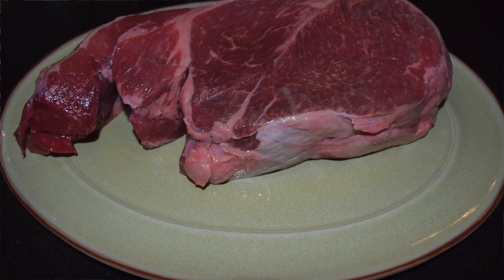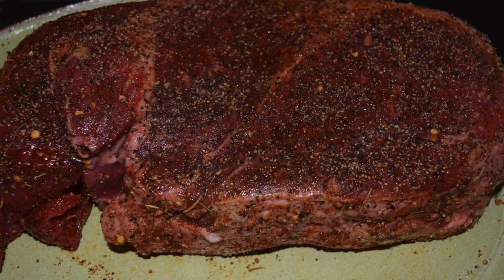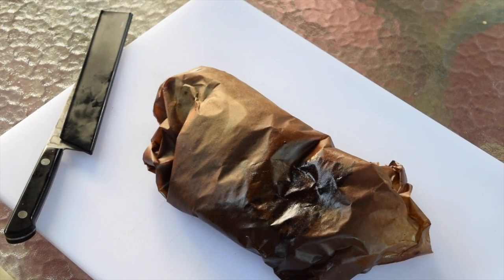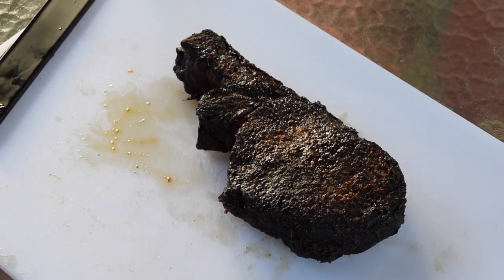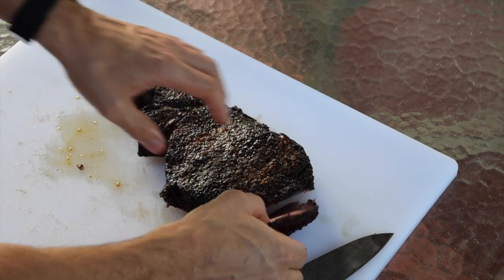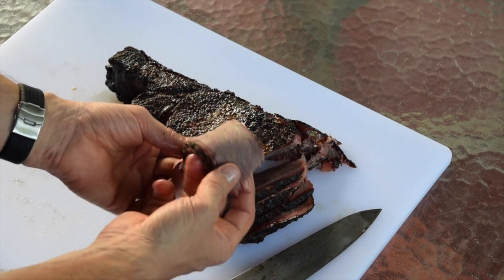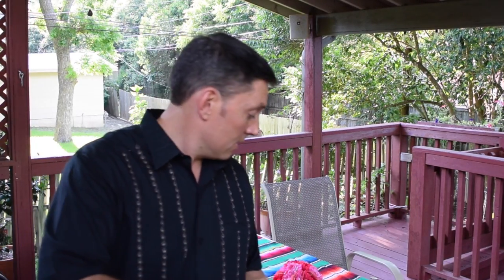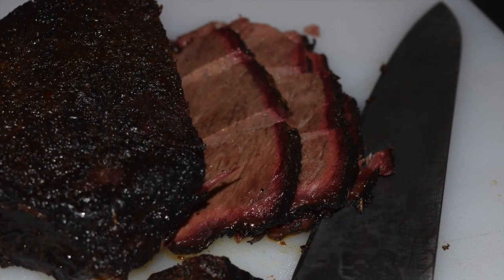Smoked Beef Shoulder - Flat Alternative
Beef shoulder - from just below the clod!
Could be an ideal alternative to smoking a brisket flat as there are several benefits: Meatier, more even cut for simpler smoking, less fat which means more bark.